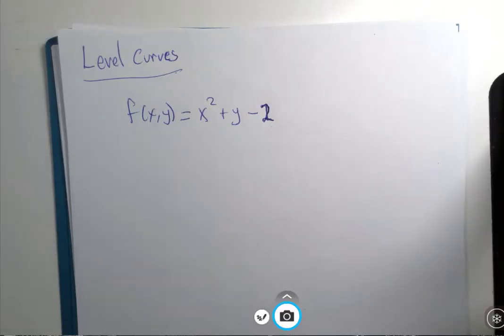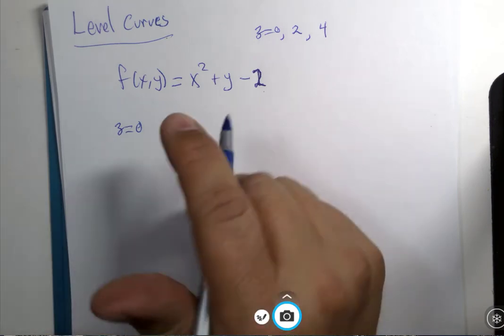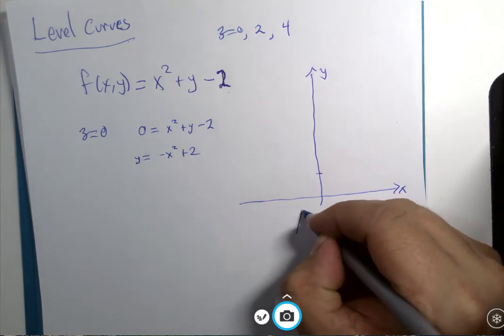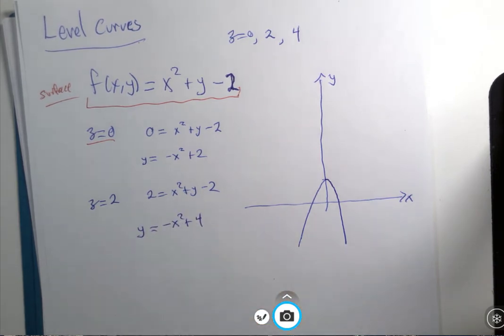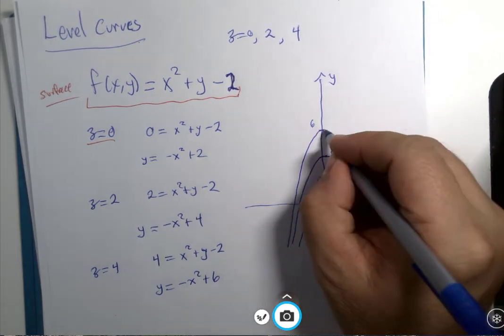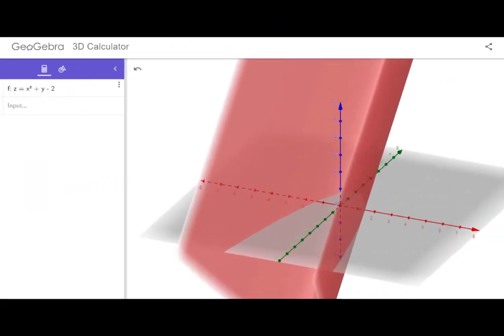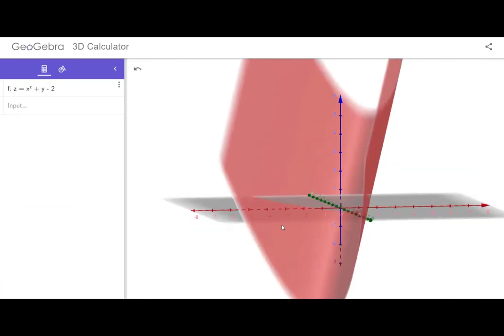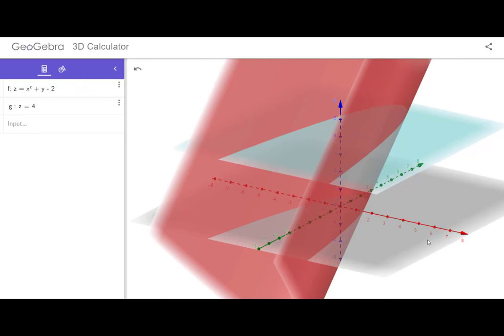Level Curves 2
Here is another example of how level curves help us to "imagine" the 3rd dimension.